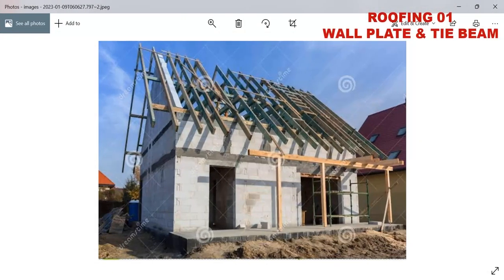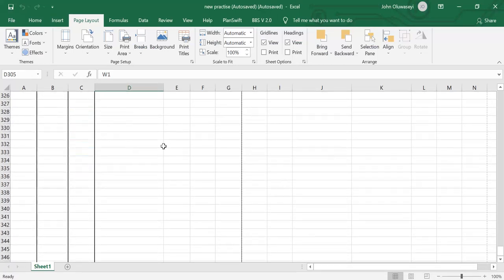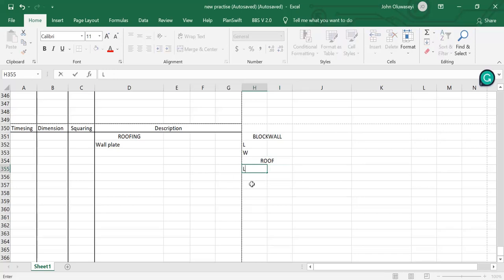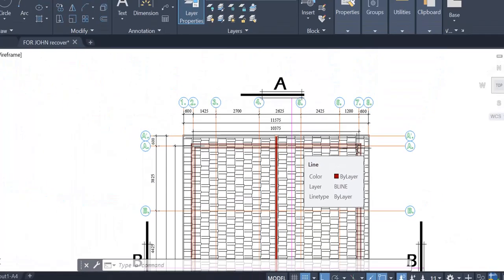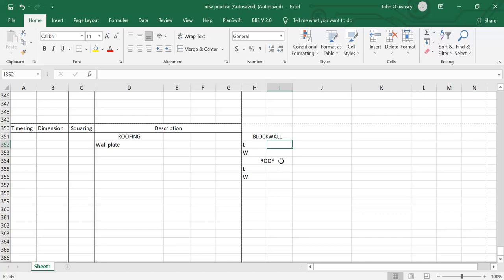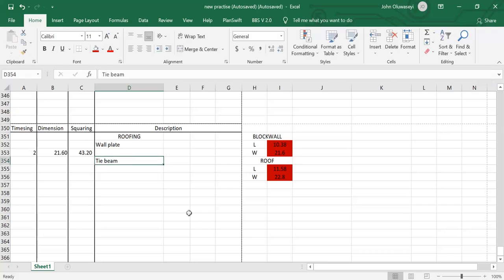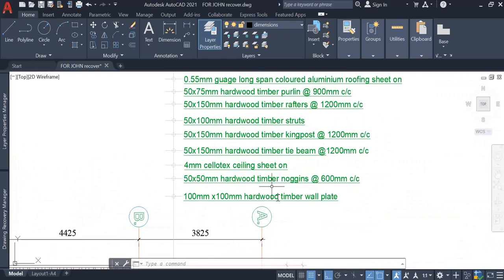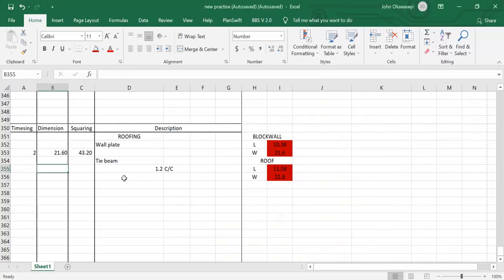ROOFING 01 WALL PLATE & TIE BEAM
This video talks about:

⭐ Wall plate

⭐ Tie beam